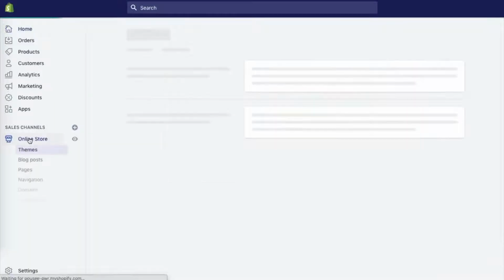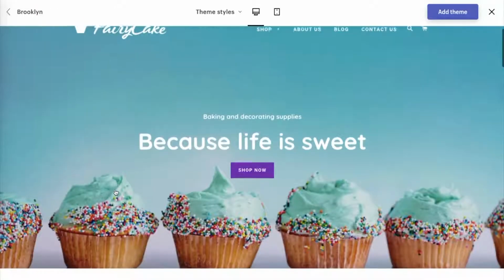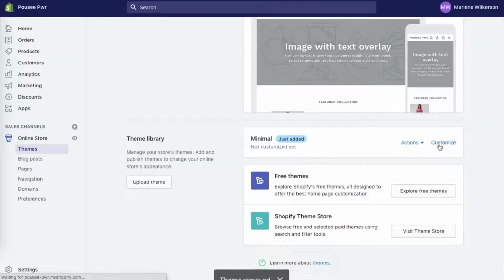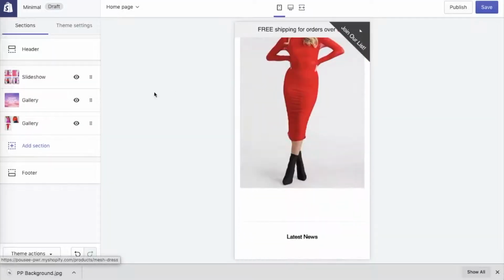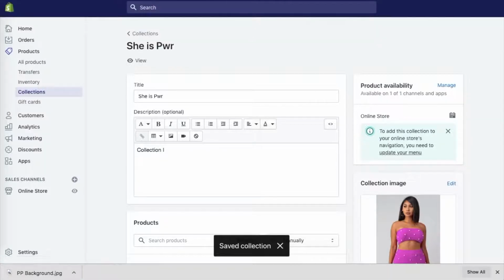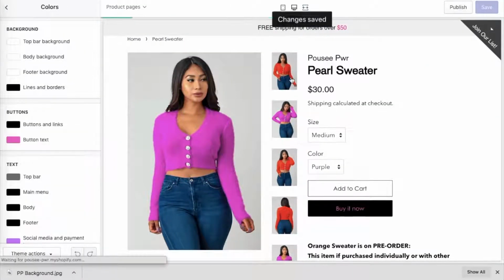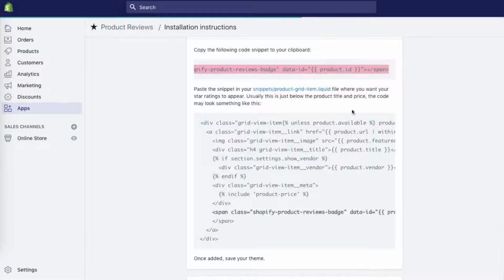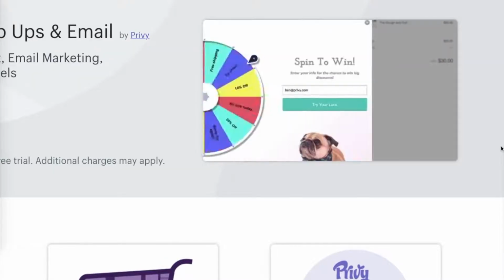How I Design my Shopify Website for FREE EP 4 Starting a business with 500